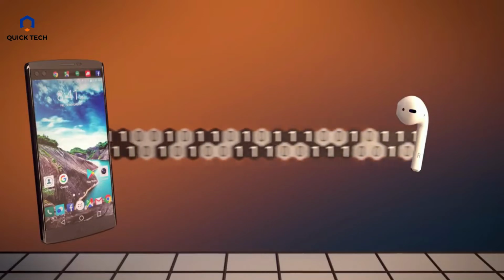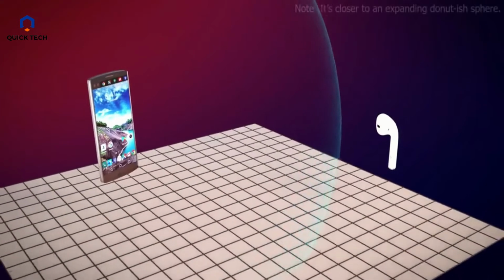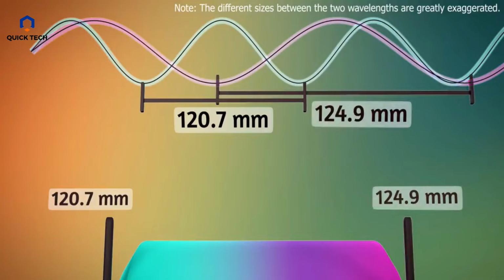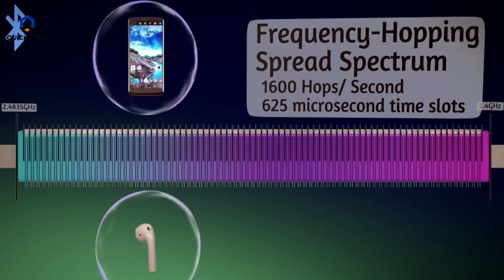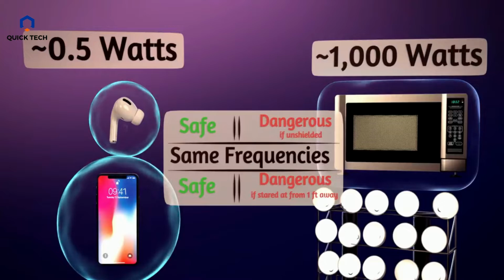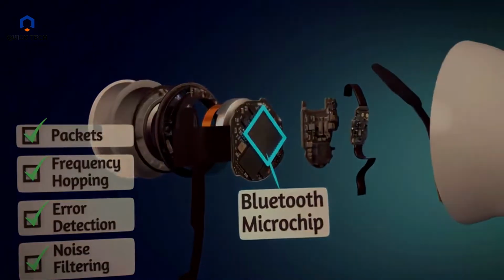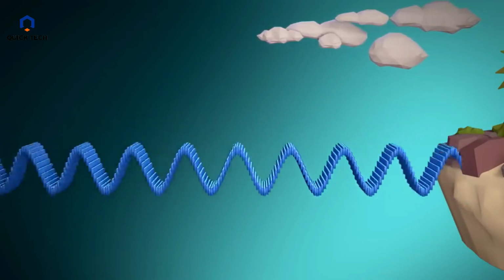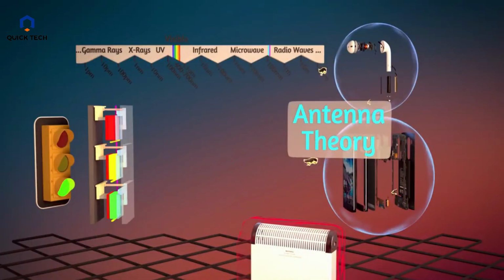Bluetooth and how does it Work?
A ton of your devices use Bluetooth to communicate wirelessly.  But how does Bluetooth work?  In this video, we'll dive into the details of how your smartphone sends audio to your wireless headphones.  Bluetooth is rather complicated and thus we're going to use a number of analogies and tools to explain it fully.